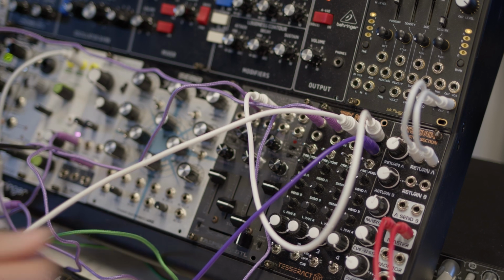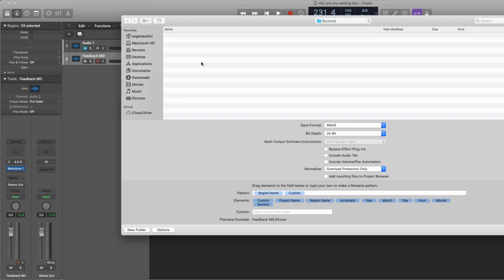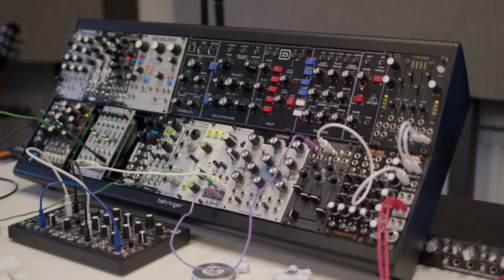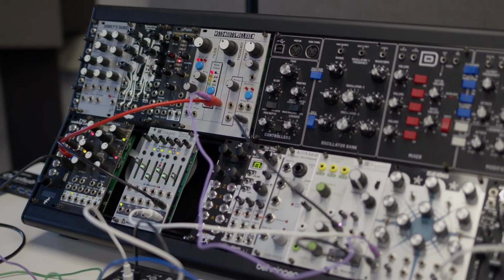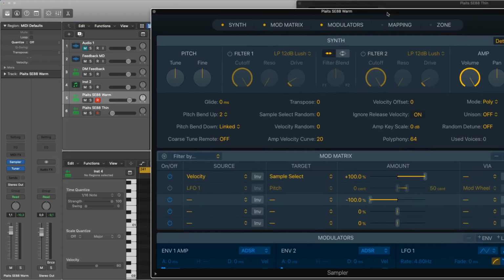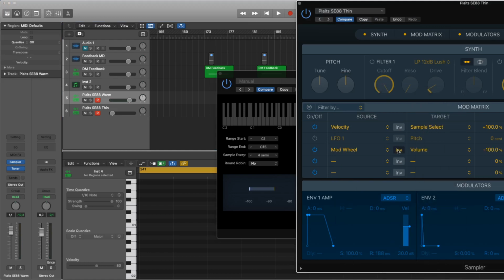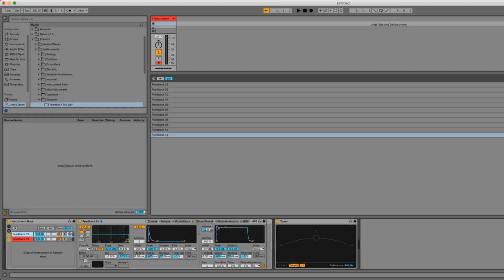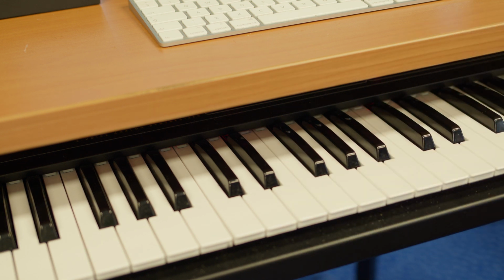Sampling the Beast – Eurorack for your DAW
(Let me know if that works out for you. Save locations and sample banks can get iffy)